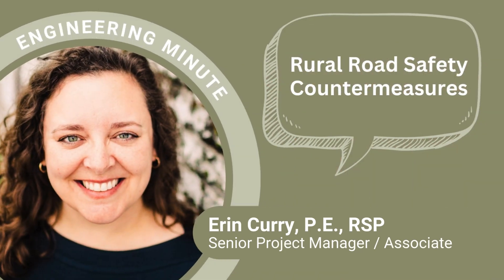Erin Curry, P.E. RSP, Sr. Project Manager Engineering Minute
In today’s Engineering Minute, Erin Curry, P.E., RSP, Sr. Project Manager and Associate, highlights low-cost countermeasures designed to prevent roadway departures on rural roads. Some of those measures include rumble stripes, wider edge line striping and chevron signs. These simple yet effective solutions improve safety and save lives in rural communities.